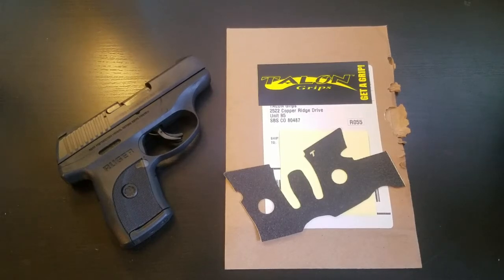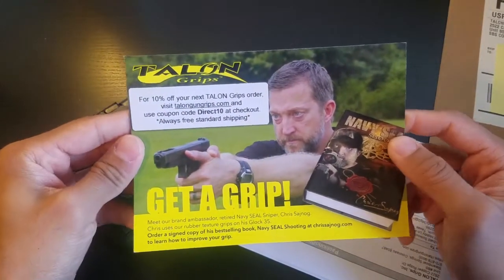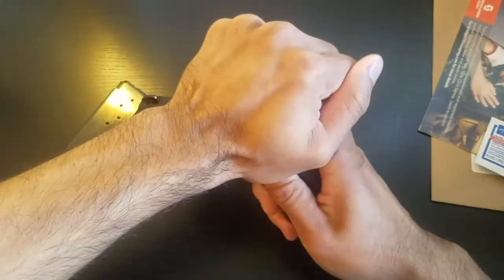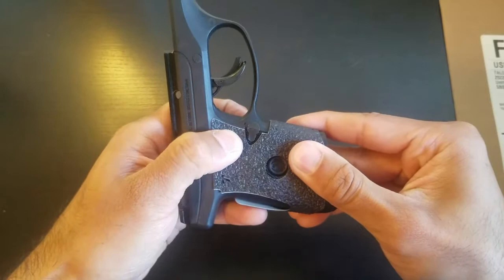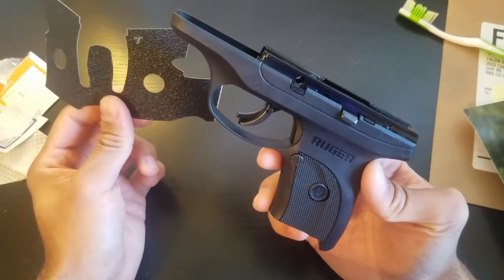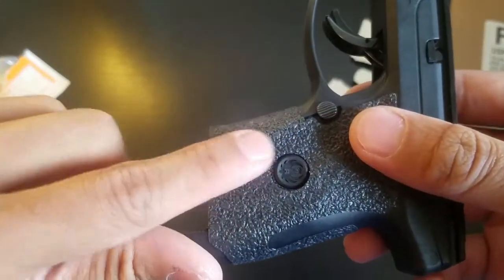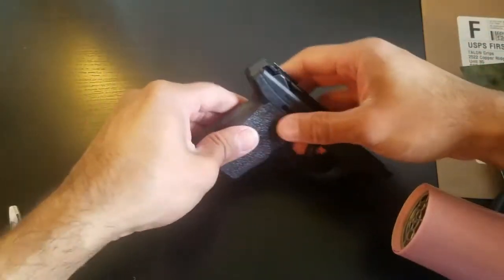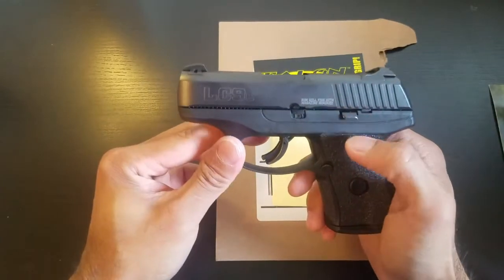Talon Grips (Rubber Texture) Unboxing and Installation - Ruger LC9S Pro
Here is a video of our unboxing, installation, and first impressions of the rubber Talon Grips for our Ruger LC9S Pro. Not only is the pistol grippier, but it also seems to fit in our hands much better. Our only criticism at this point is that these grips for this particular model appear to be a little oversized, requiring some trimming to prevent any overlap. Overall, we are still happy with the product!

EDIT: I spoke to a Talon Grips representative about the overlap and they brought up part of step 4 "Tuck any excess material under the left side panel." I have looked at countless other reviews from other users who have also trimmed their grips so I'm definitely not the first. I personally prefer a more uniform grip without any bulges, but tucking the excess material is an option - according to Talon Grips-
 if you don't mind an overlap.